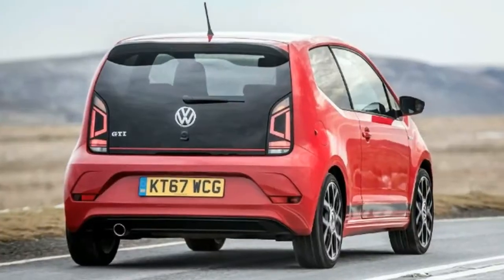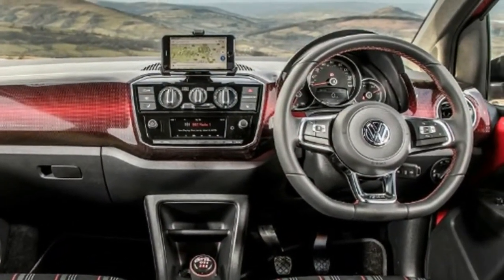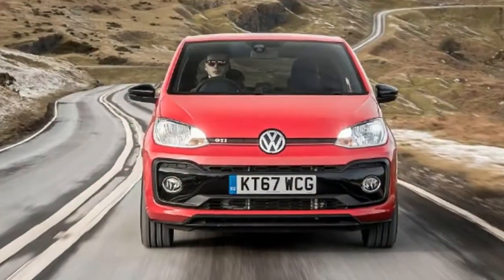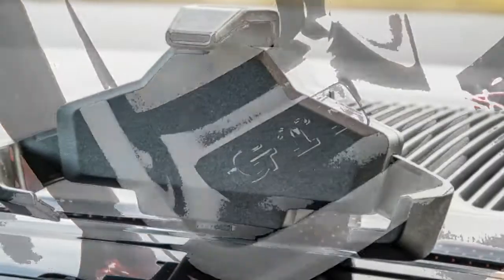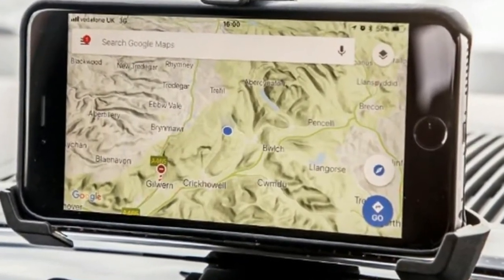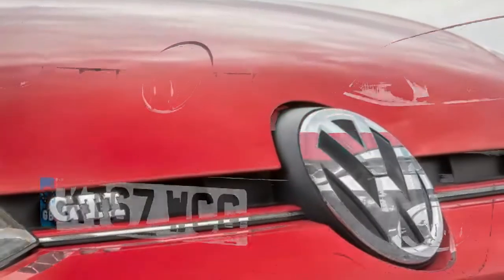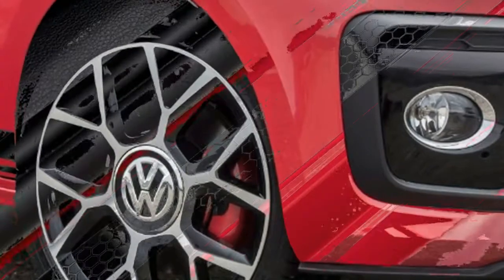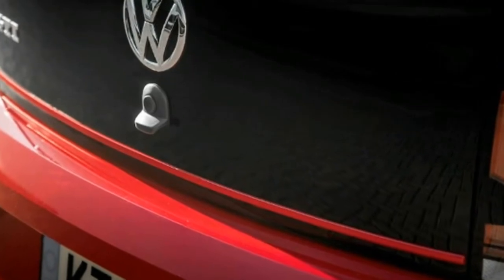Here's The Glimpse of Volkswagen GTL 2018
We drive the new Volkswagen up! GTI in the UK for the first time and find that the new baby GTI guarantees plenty of smiles
With the founding of Apple computers, the first Sex Pistols single and a major heatwave, 1976 was a significant year. But for car lovers the big event was the launch of the Volkswagen Golf GTI – and the spirit of that original hot hatch lives on in the new up! GTI.

On paper and in the flesh, the quick version of VW’s smallest car looks eerily reminiscent of the Golf. But is it in the same league as the legendary original? To find out, we’ve tried it over some of the greatest British B-roads, in Wales.